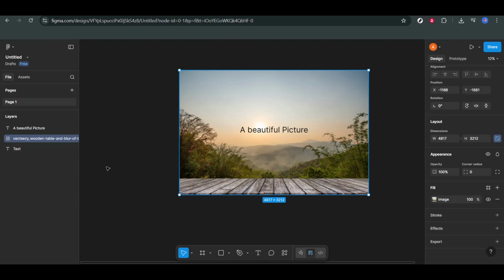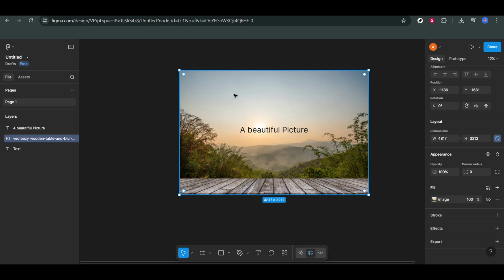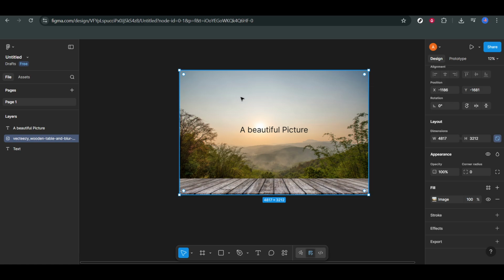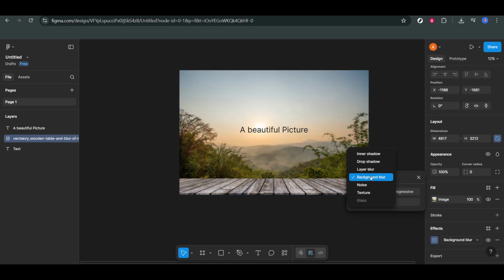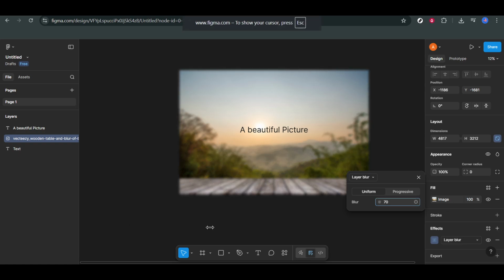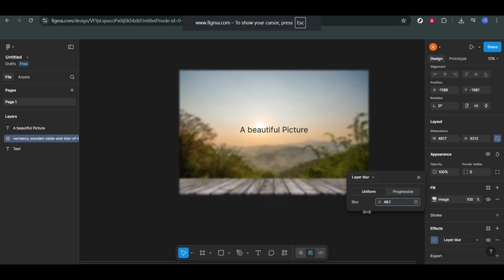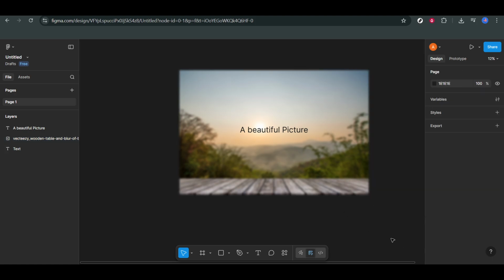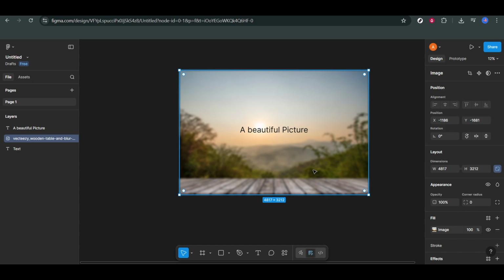How To Blur Background Image In Figma (2025 Easy Guide)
🌫️ Learn how to blur a background image in Figma using Layer Blur and Background Blur — perfect for frosted glass effects, clean UI layouts, and modern visual styles.